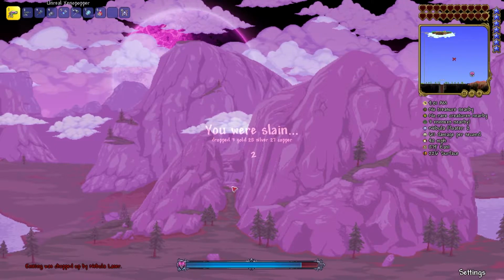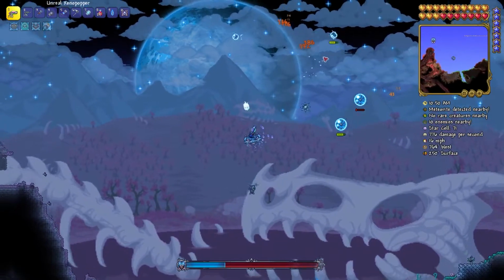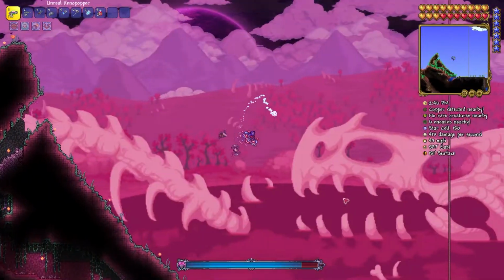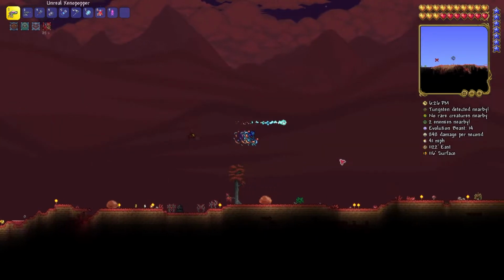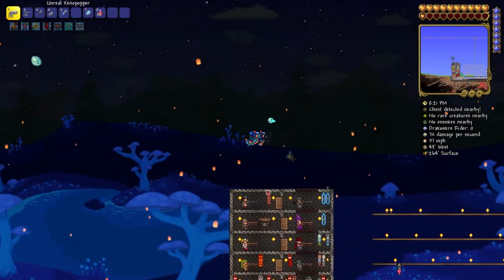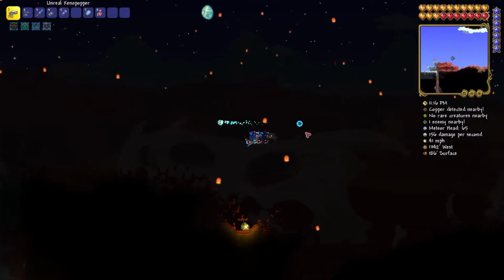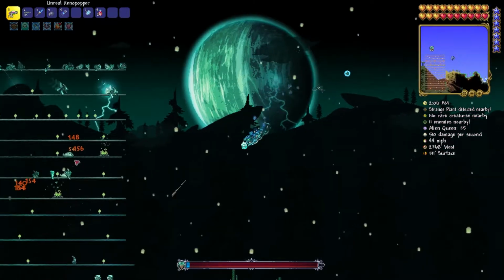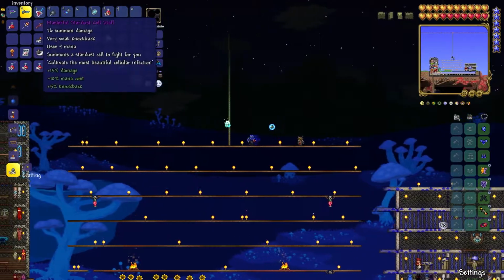Terraria Episode #25 Celestial Pillars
This time on Terraria we finally have taken down the lunatic cultists but our audio is quite scuffed. First, we take on the stardust pillar. Followed by Nebular and Vortex. Finished off with some attempts at the solar pillar. Toon in next time when we get into making some new trinkets and take on the moon lord?